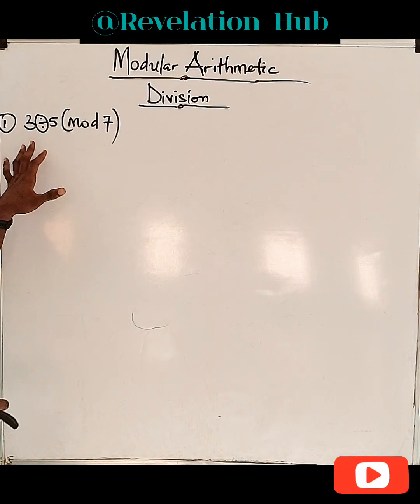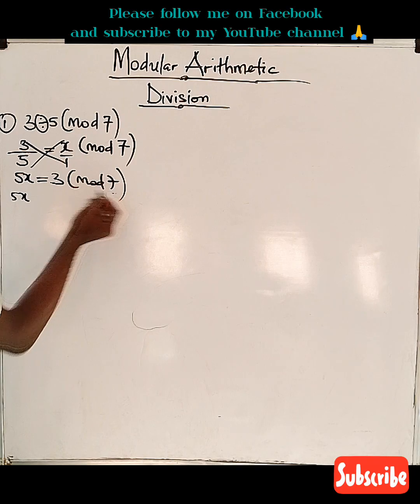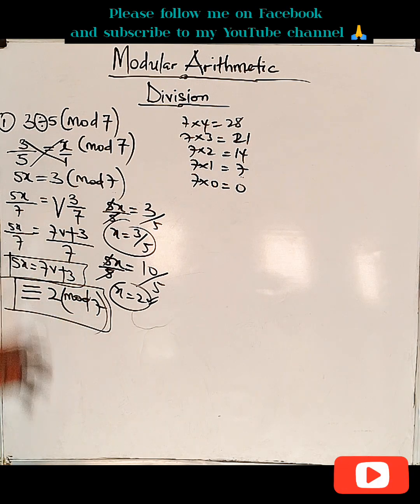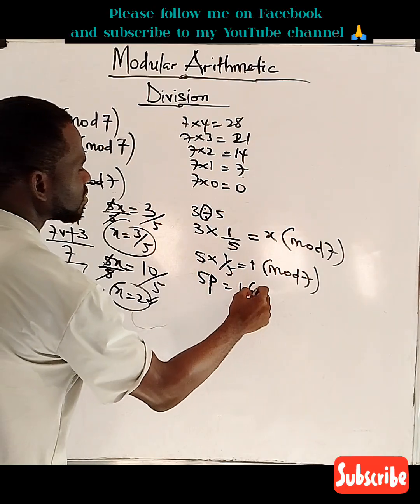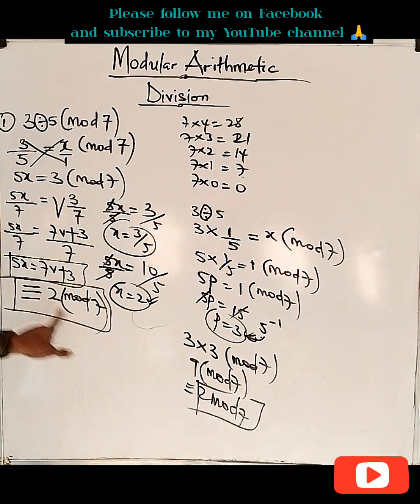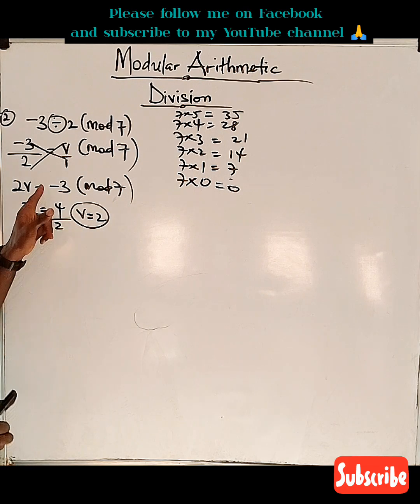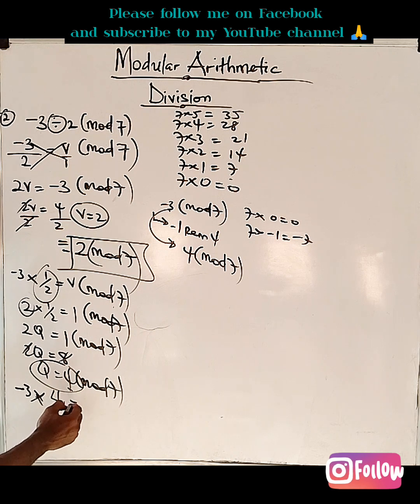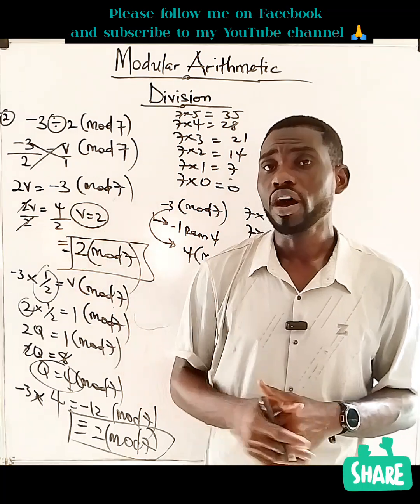"Modular Arithmetic Division Will Change How You See Math"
This is a breathtaking job on everything division of Modular Arithmetic. It is a must-see!